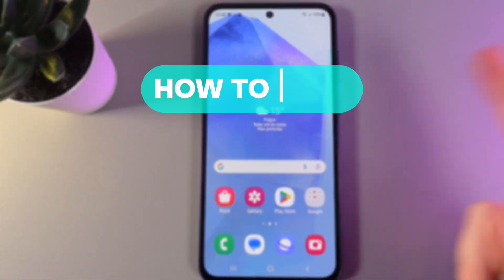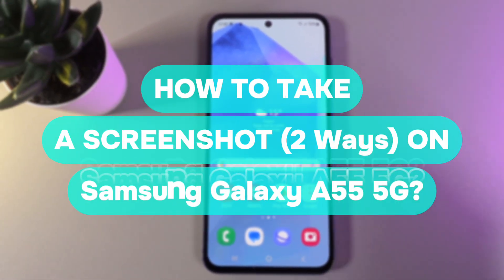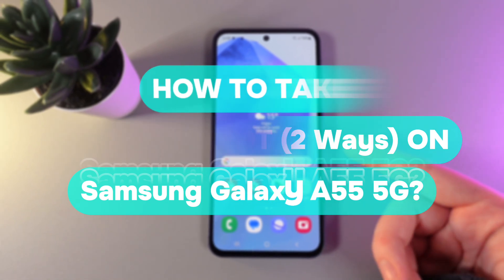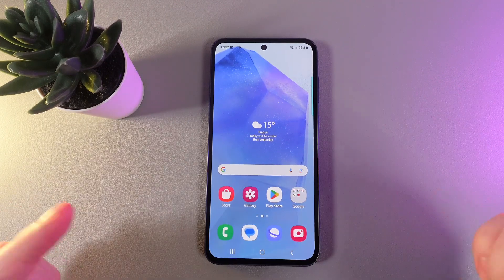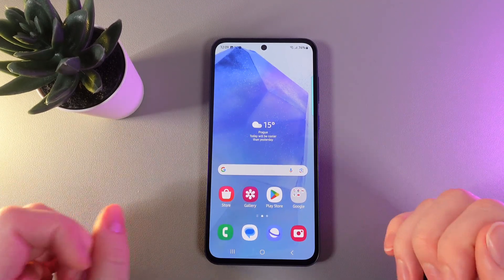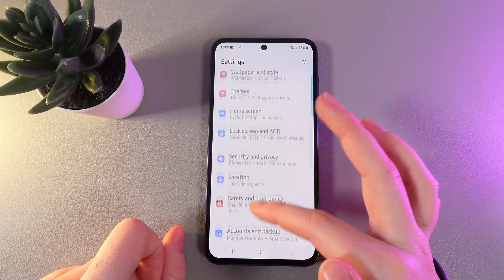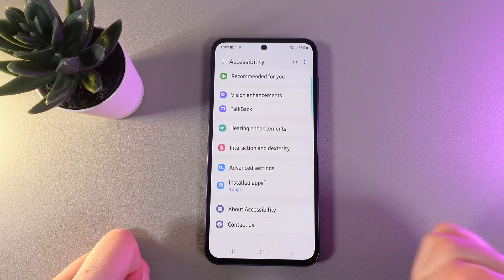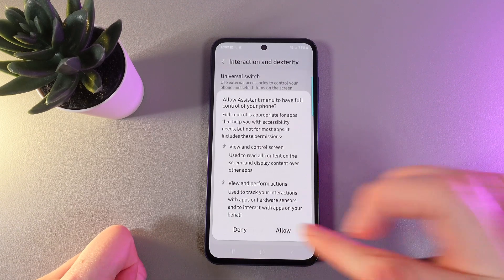How to Take a Screenshot on Samsung Galaxy A55 5G: All Methods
Discover every way to capture your screen on the new Samsung Galaxy A55 5G! In this straightforward guide, we'll walk you through the standard button combination method that works every time. But that's not all – we'll also unlock the cool "Palm Swipe to Capture" gesture, a quick and modern way to get your screenshots. Plus, we'll dive into the Quick Panel method for one-tap screen captures. We'll show you where your screenshots are saved and how to access them instantly for editing or sharing.

This video also covers the following topics:
Samsung Galaxy A55 5G Screen Capture Tutorial
Using Gestures for Screenshots on Galaxy A55 5G
Finding and Editing Screenshots on Samsung Devices